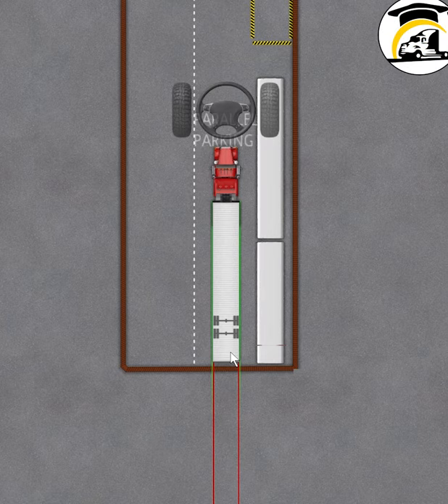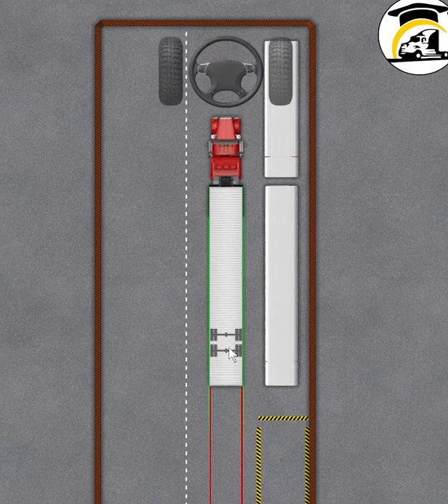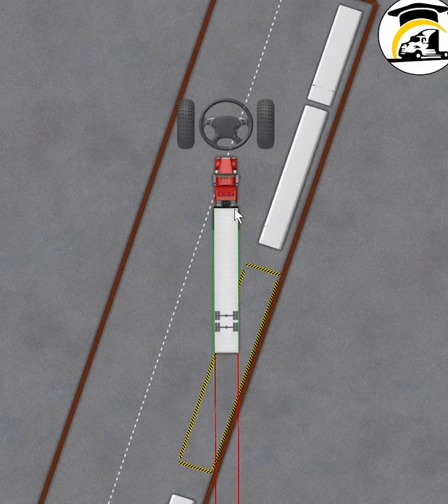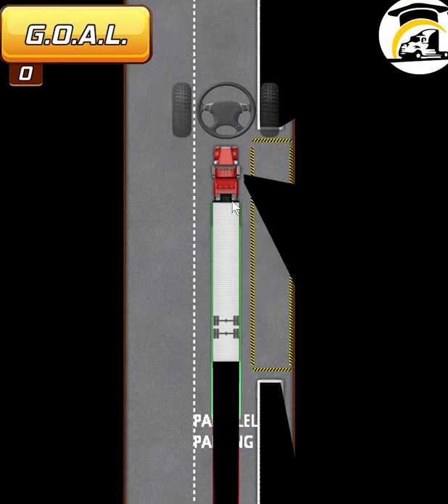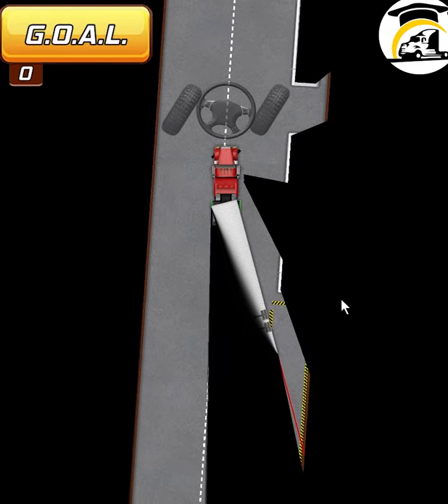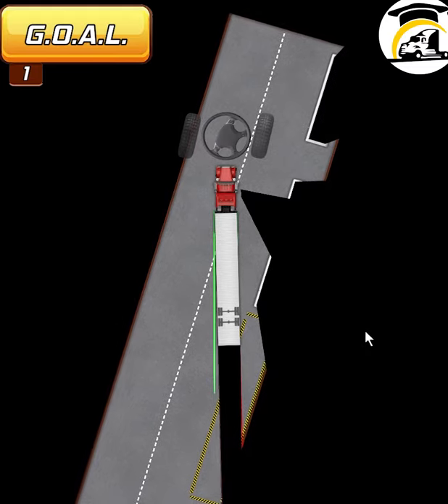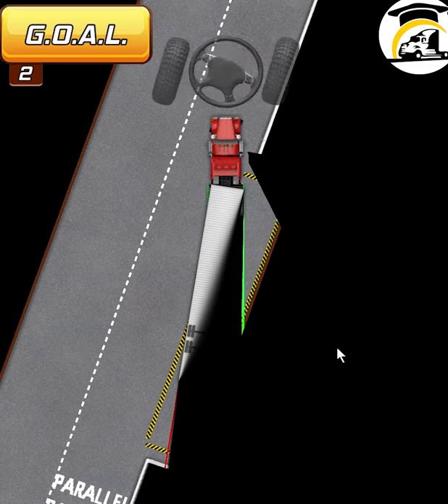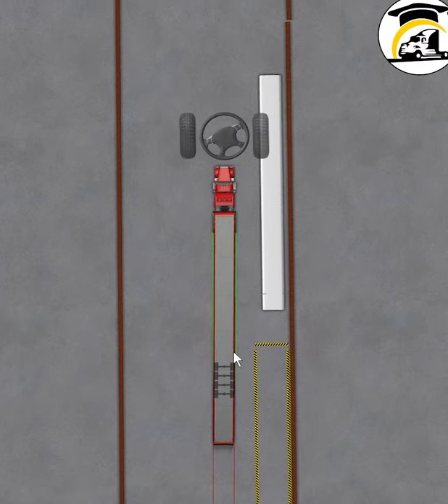Trucking Lesson 4 - Parallel parking